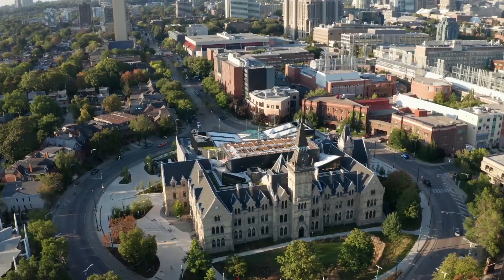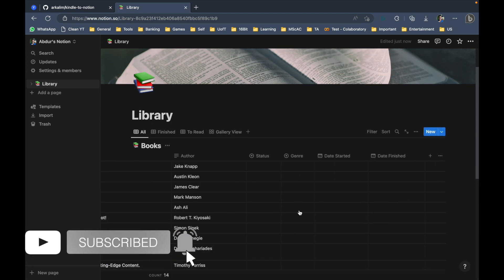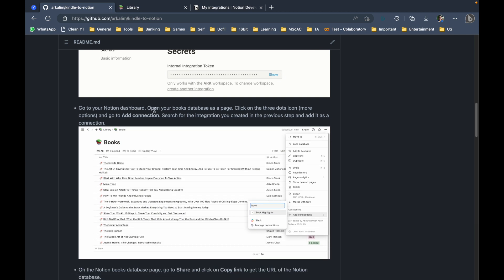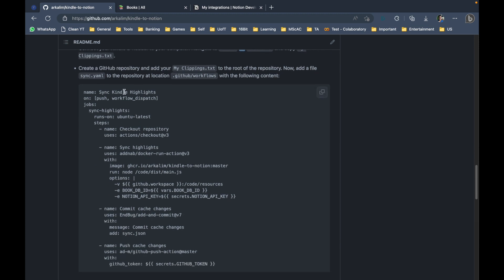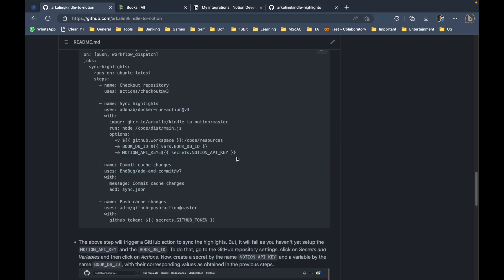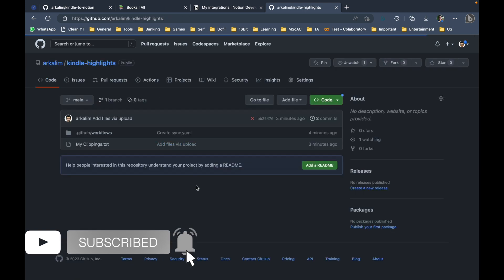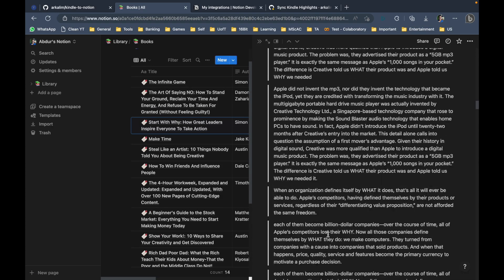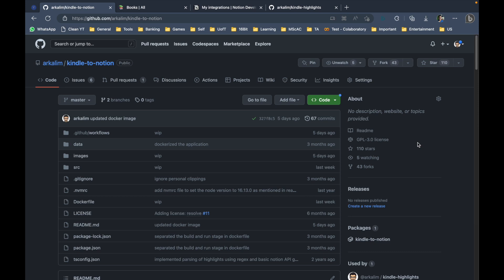KindleToNotion App V2: The Easy Solution to Sync Your Kindle Highlights to Notion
Hey friends! If you like reading books on Kindle, you might have wondered how you could extract your highlights in an organized way and save them as notes. About an year ago, I built an app to sync Kindle highlights to a Notion database. While that app worked well, it was difficult for non-technical folks to set up as it required downloading software and running it on their system locally. So, I spent the last few days updating the app, so that you can setup and use this app directly from your browser, without having to install anything on your computer.

📱My Gear:
Standing Desk
Ergonomic Chair
Light Bar
Desk Mat
Keyboard Palm Rest

🙋🏼‍♂️ About me:
I'm an MSc student in Applied Computing at the University of Toronto. I have one year of work experience as a Software Engineer. Along with my graduate studies, I'm working part-time as a DevOps Engineer at a Canadian healthcare startup. In my leisure time, I make videos on YouTube sharing my journey as an international student in Canada.